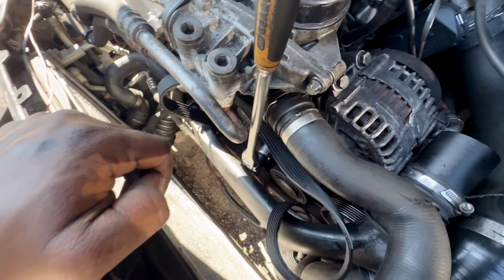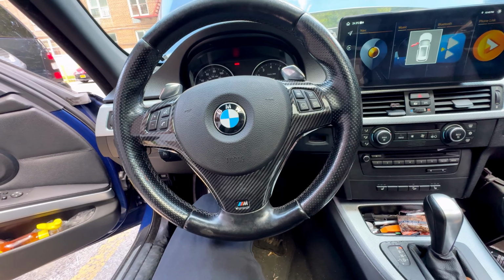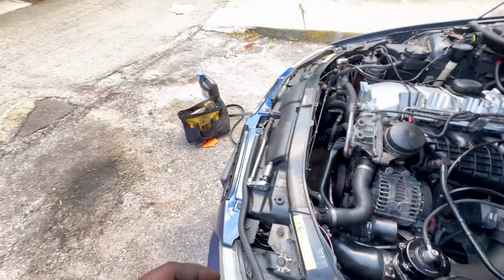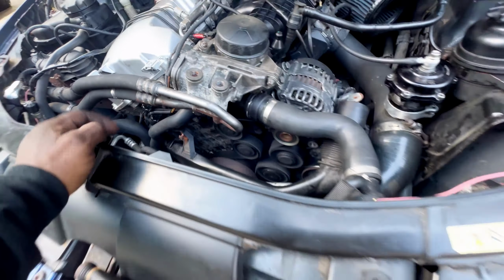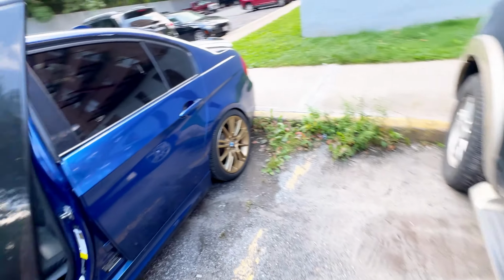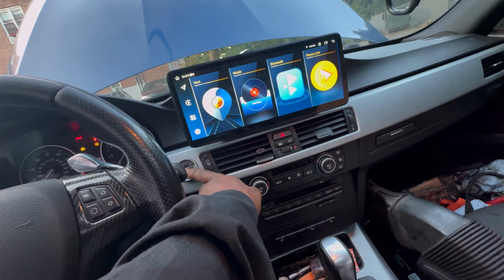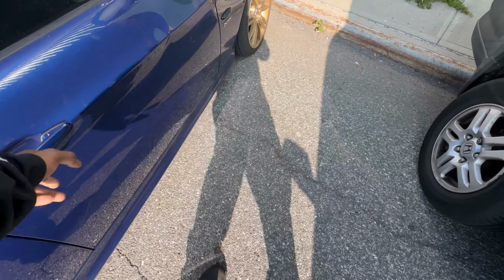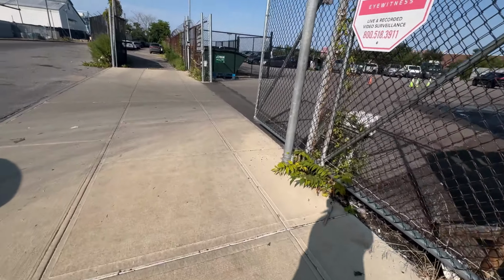Strange Knocking noise coming from My Bmw 335i Engine. How I properly diagnosed it.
NAT41074

URBANTECHNYC for 16 percent off

NAT41074